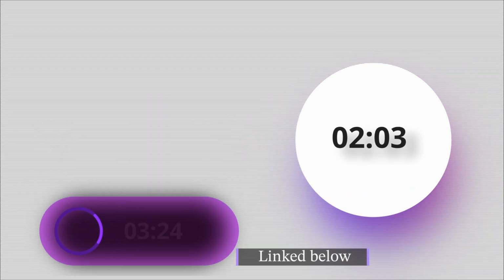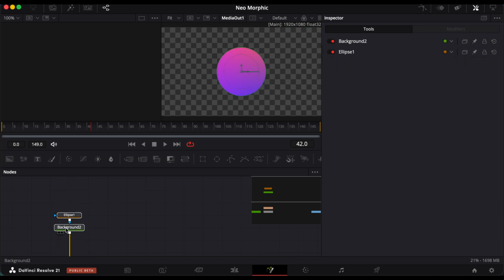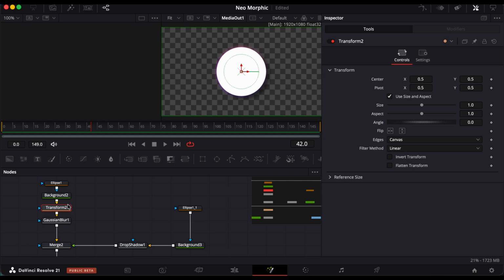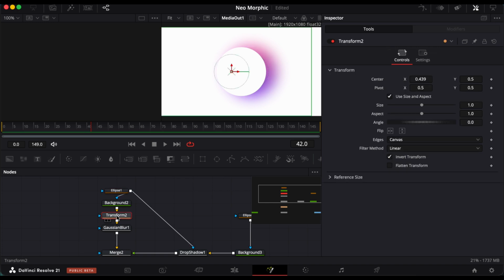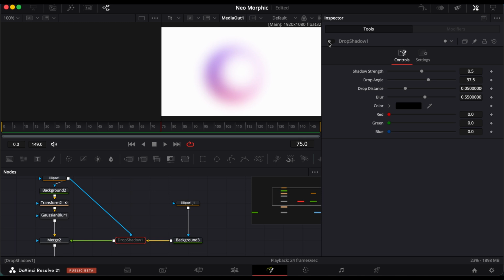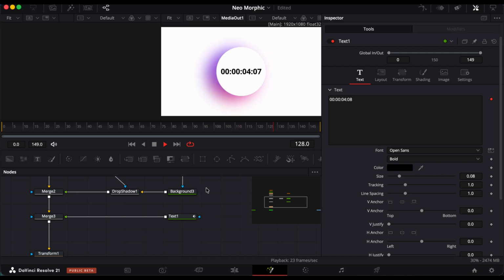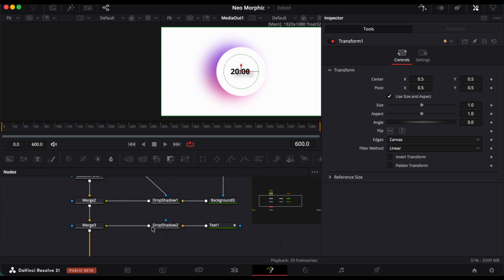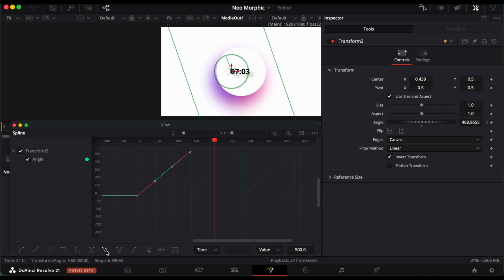This Simple Style Makes Your Motion Graphics Look Premium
1 Corinthians 10:31 — “Whatever you do, do it all for the glory of God.”